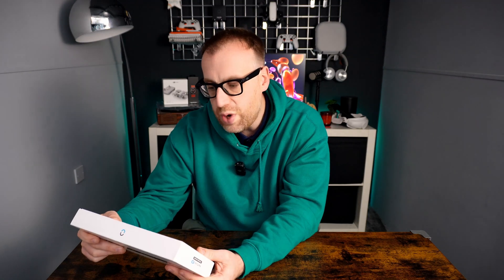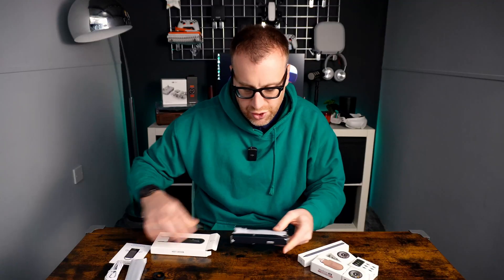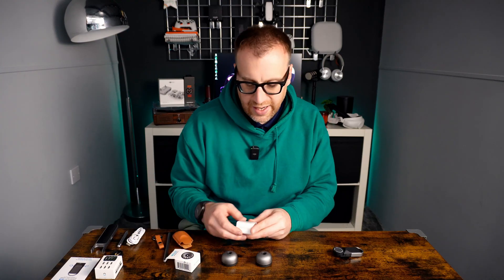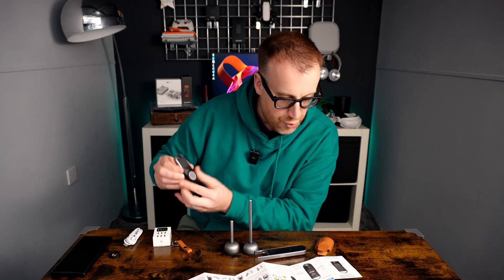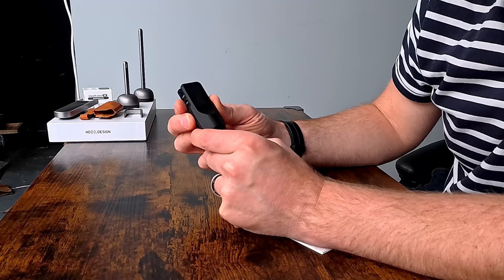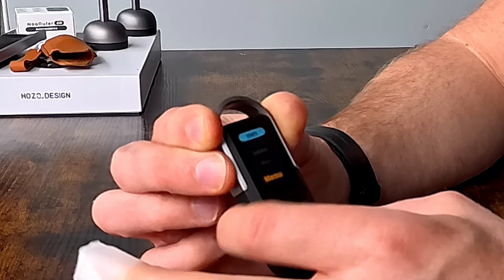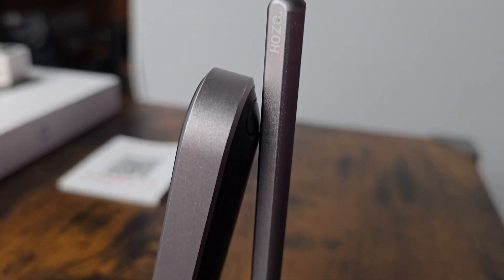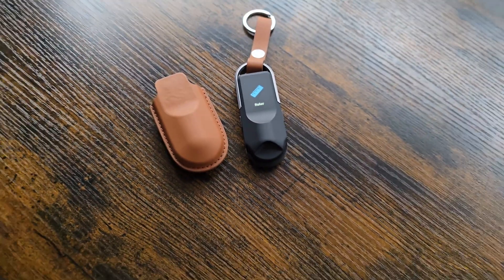Ditch the Tape Measure: NeoRulerGO Digital Ruler Unboxing & Review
Explore the future of measuring tools with the NeoRulerGO by Hozo Design! In this video, I unbox, set up, and put this digital rolling ruler to the test to see if it can truly replace the traditional tape measure. With 93 built-in scales, customisable options, and a laser guide, the NeoRulerGO promises precision and versatility for all your measurement needs.

Key Features:

- Digital Rolling Measurement: Accurately measures straight, curved, and irregular surfaces.
- Built-in and Customisable Scales: 93 pre-set scales with the ability to create custom scales.
- Laser Guide: Ensures straight-line measurements with ease.
- Compact Design: Pocket-sized for portability and convenience.

📽️VIDEO TIMELINE
00:00 - Hello & Welcome!
00:14 - What are we reviewing.
01:22 - Unboxing Time!!!
08:33 - Charging!
09:09 - First try!!
13:17 - Fitting the extension.
13:59 - Connect to the App!
17:22 - Overall Impressions